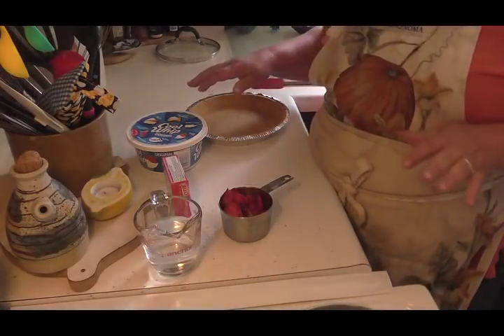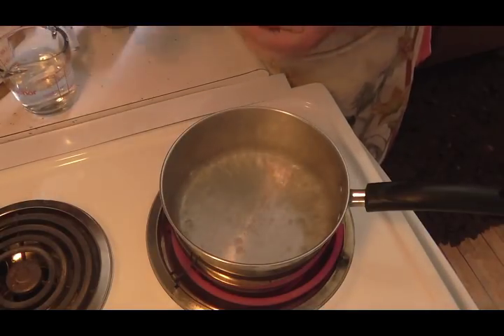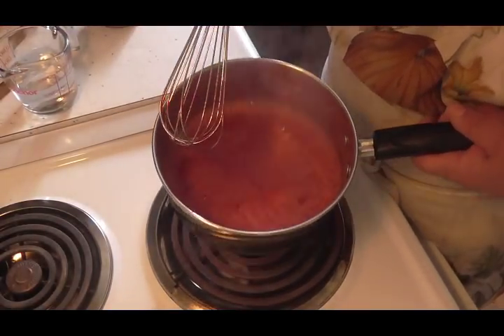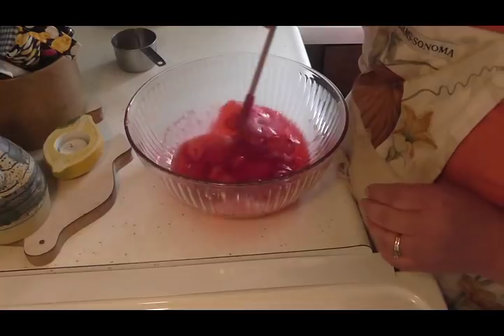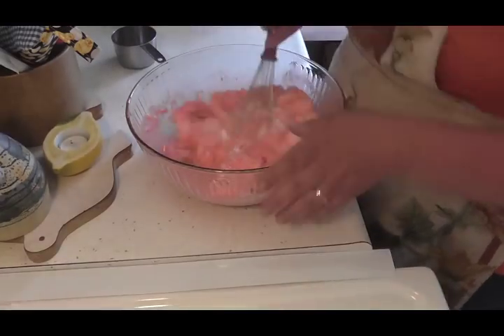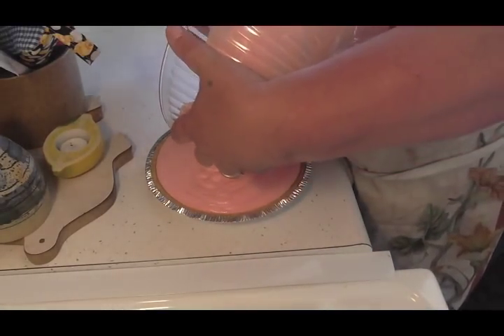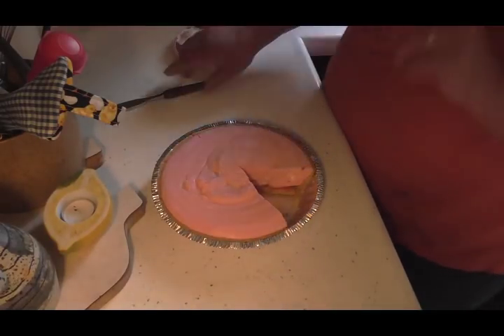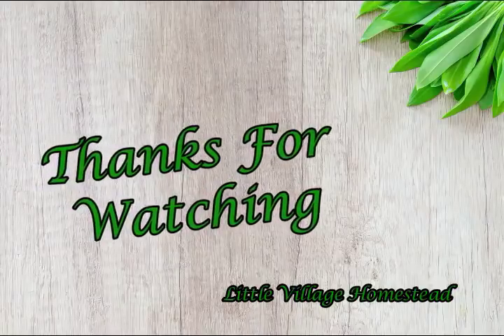Strawberry Milkshake Pie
Recipe:
1 pkg Strawberry Jello
1 tub Cool Whip
2/3 C, Water Divided
1/2 C. Sliced Strawberries
Gram Cracker Pie Crust
Little Homestead Pantry Cook Book:

Snail Mail :
Renea wayna
Kaleva, MI.
49645